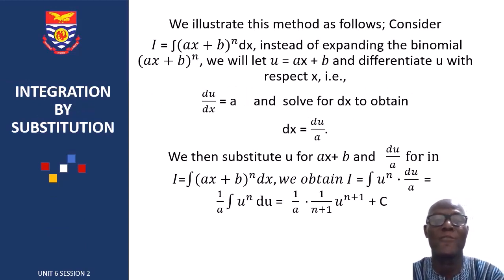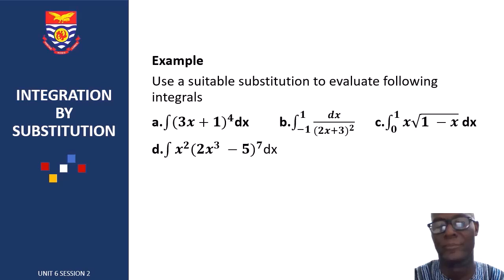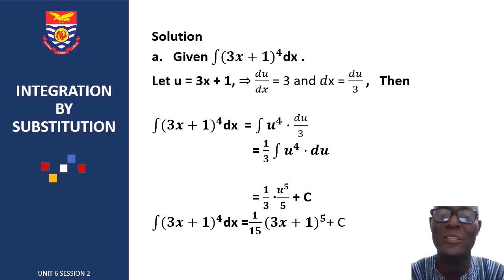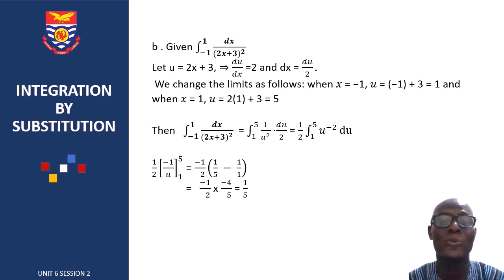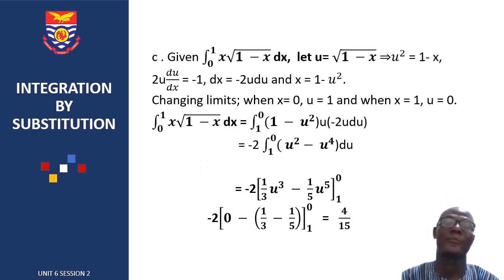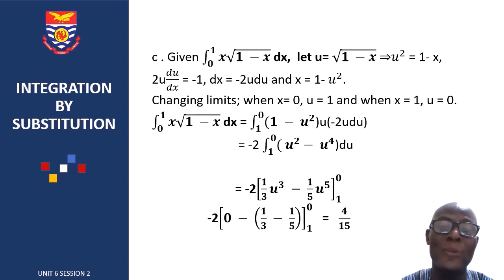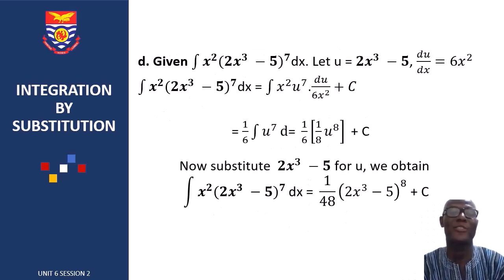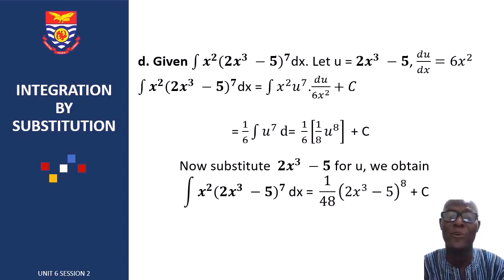Advanced Algerbra and Calculus Unit 6 Session 2